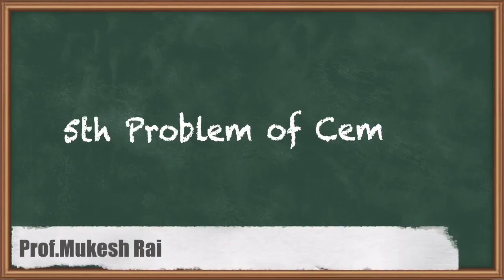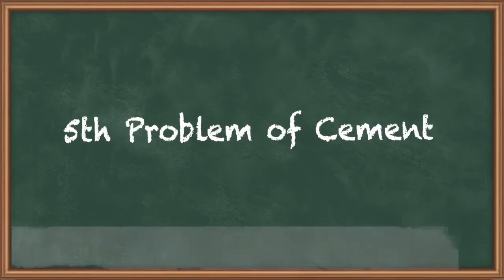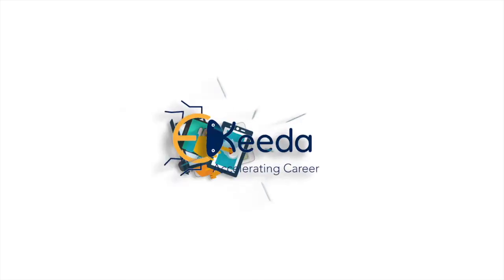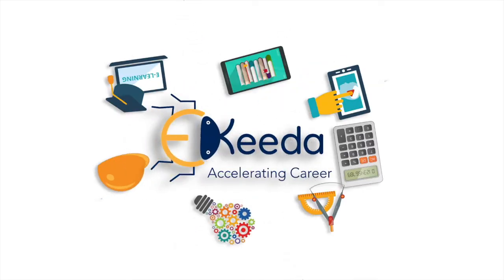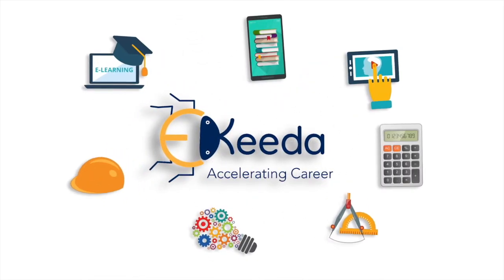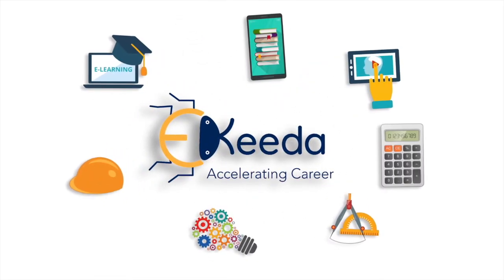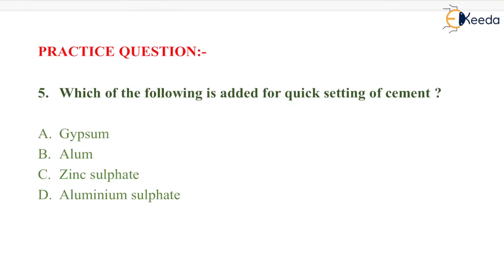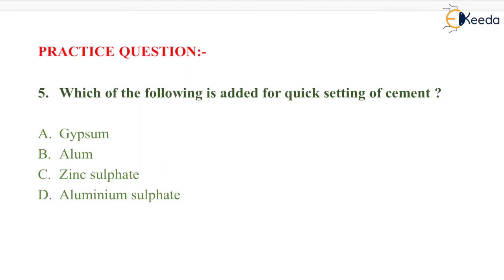Construction Materials and Management Part-5 | GATE Civil Engineering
Welcome to our channel, where we delve into the world of Civil Engineering and help you prepare for the Graduate Aptitude Test in Engineering (GATE) in the Civil Engineering (CE) subject. In this video, we focus on the essential topic of Construction Materials and Management, a cornerstone of GATE CE.

🏗️ What's Covered:

Introduction to construction materials
Key principles of construction management
Essential concepts and techniques you need to know for the GATE CE exam
Practical examples and problem-solving to solidify your understanding
Tips and strategies to excel in this subject
Whether you're a GATE aspirant or simply interested in civil engineering, this video is packed with valuable insights to boost your knowledge and confidence in Construction Materials and Management.

If you have any questions or topics you'd like us to cover in future videos, please leave them in the comments below.